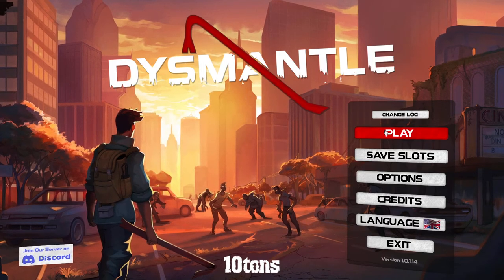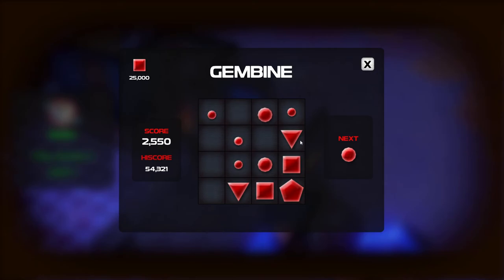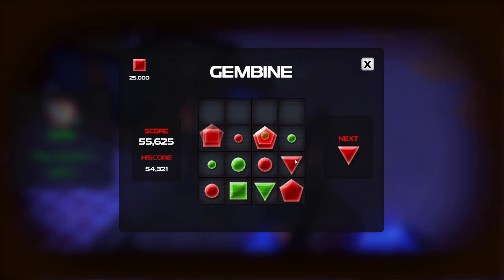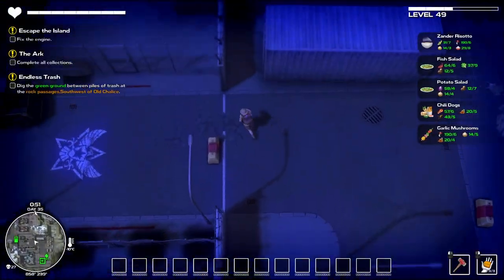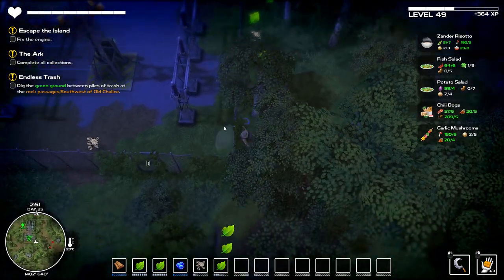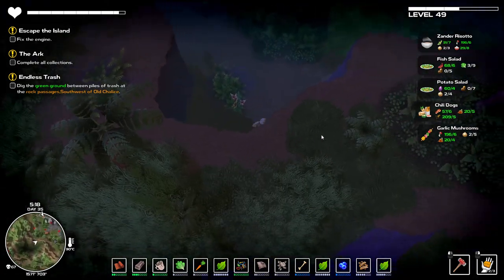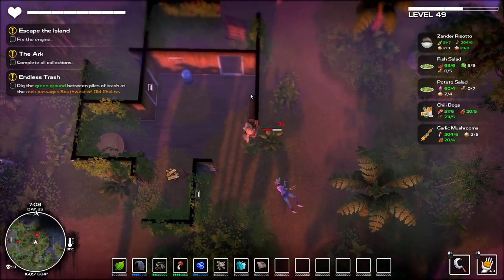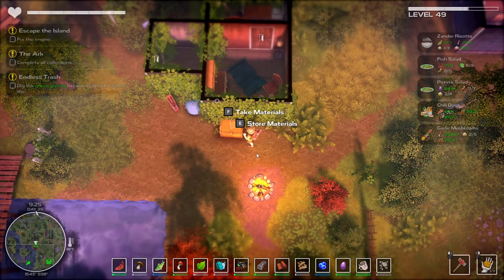Let's Play some Gembine :D:D:D | Ep48 | Dysmantle, Lets Break Everything!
It is a chill game where you break objects down in order to Craft, Level up and get stronger in order to progress  and Quest trough more and more dangerous enviroments and enemies and find out... peculiar things.